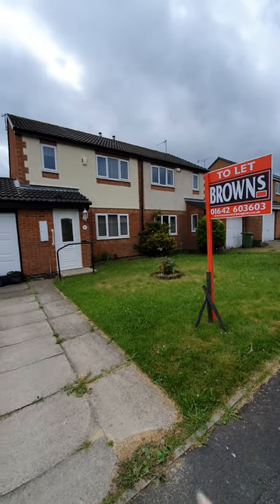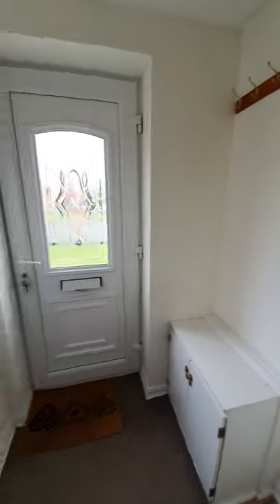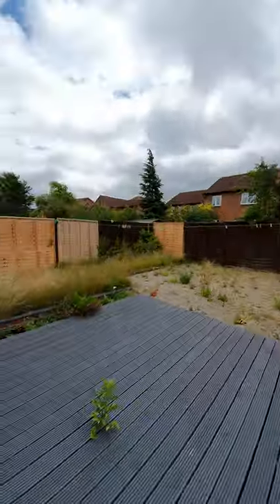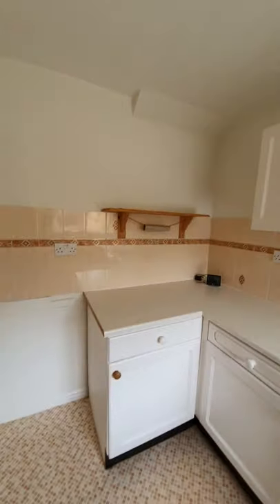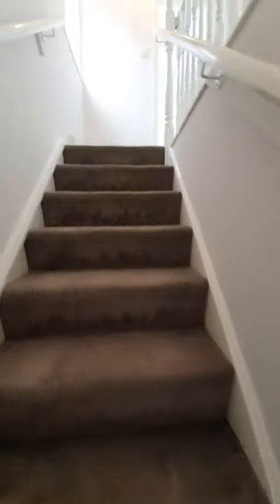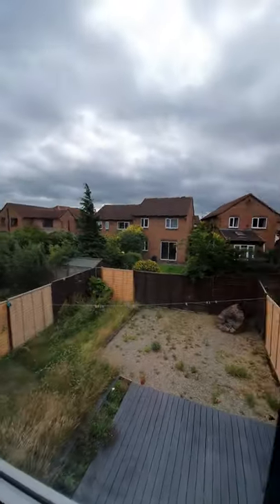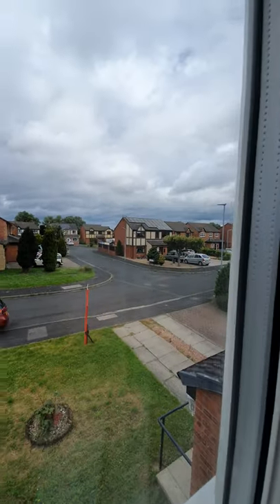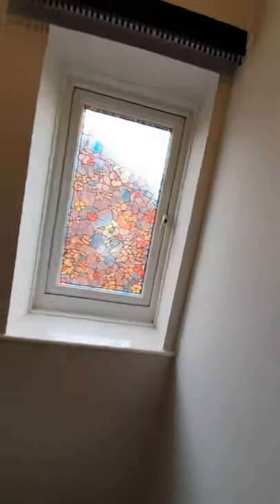8 Cragside Court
8 Cragside Court, Virtual Tour